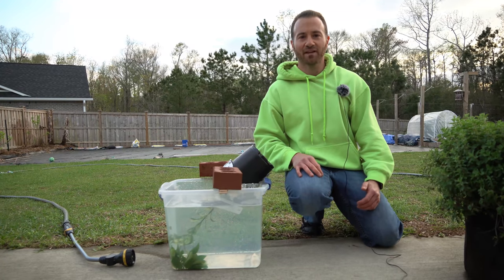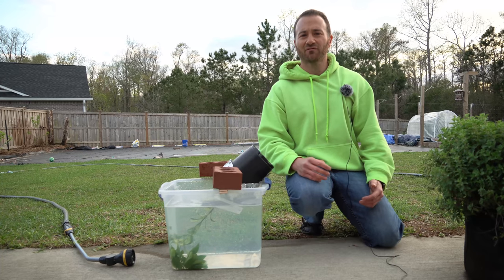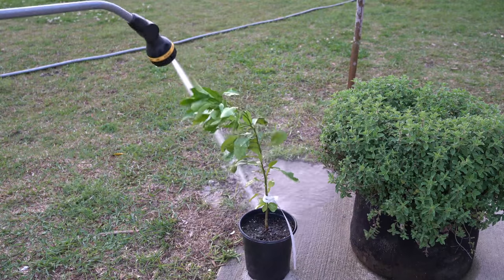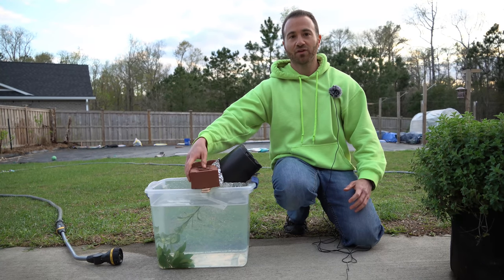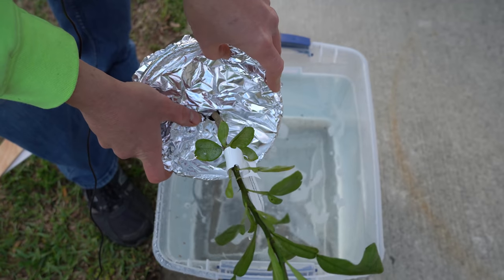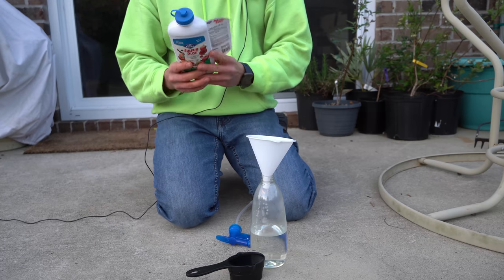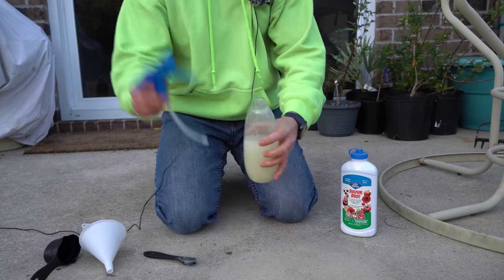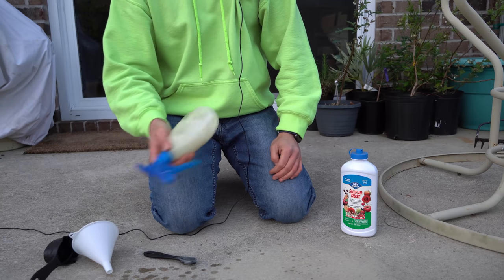How To Kill Spider Mites Permanently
This video will show you how to kill spider mites permanently without using harsh, chemical miticides.

Spider mite control can be difficult in indoor and greenhouse environments. Spider mites are often at the bottom of the food chain, but when growing in the absence of predatory insects, infestations can occur.  Spider mites on houseplants are common, and in this video, I show you my lemon tree, which became covered in spider mites under my hoop house.

Using three simple steps, I was able to get rid of spider mites permanently on my plants.  This video will teach you how to control spider mites on plants using nothing more than water and wettable sulfur powder.  Since the spider mites treatment, my plants have been mite free!

If you have any questions about how to control spider mites, garden pest control and garden insect control, the things I am growing in my vegetable garden, are looking for any garden tips and tricks, or have questions about vegetable gardening and organic gardening in general, please ask in the Comments below!

6.5 Inch Hand Pruner Pruning Shears

34.1°N Latitude
Zone 8A